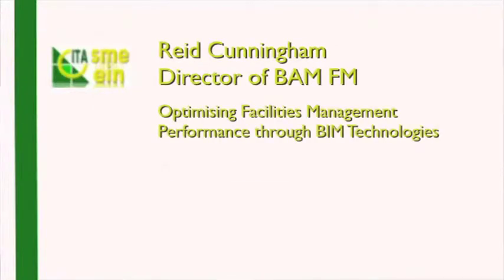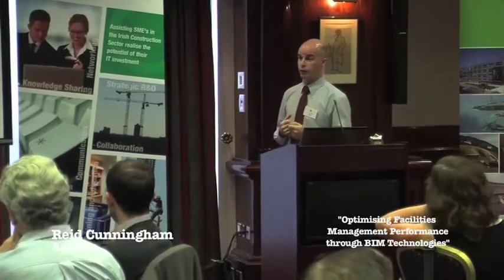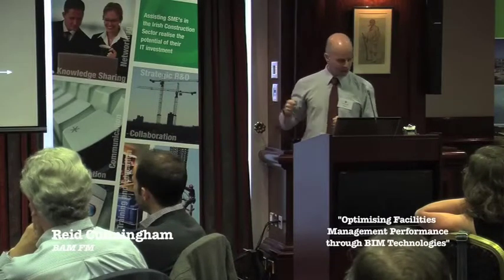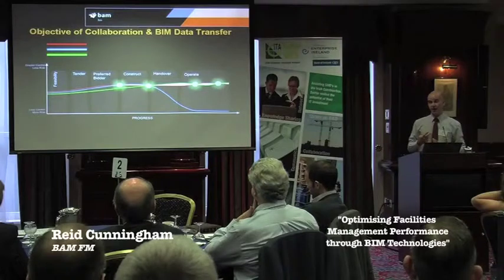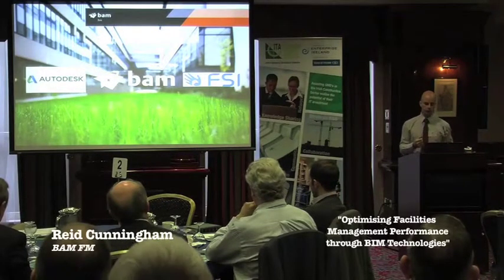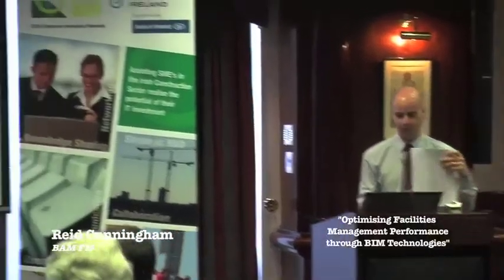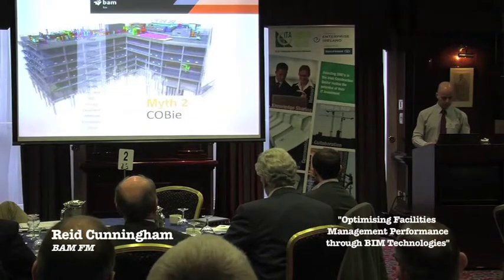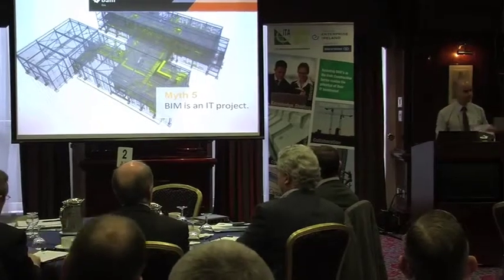CITA BIM Lecture October 2013 Reid Cunningham, BAM FM, 'Optimising Facilities Management'